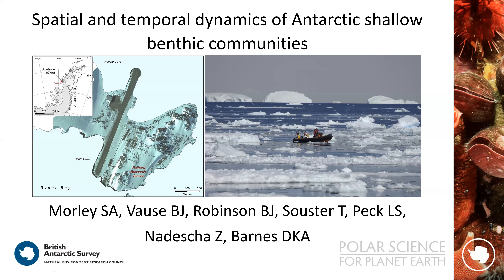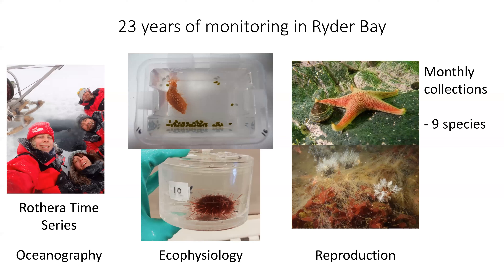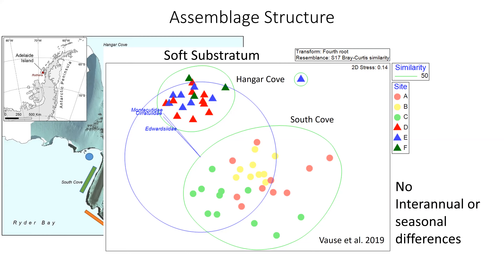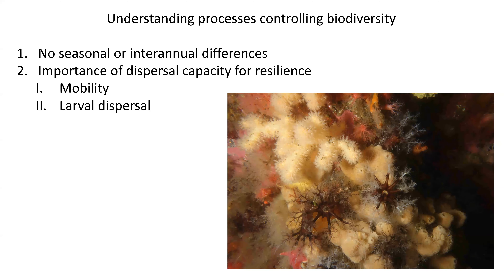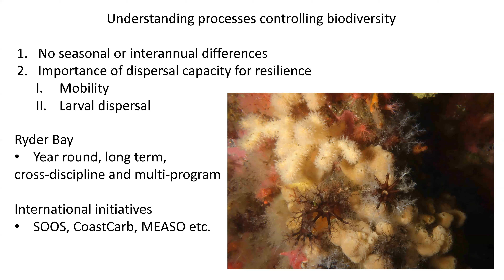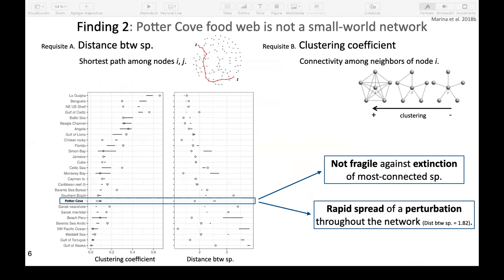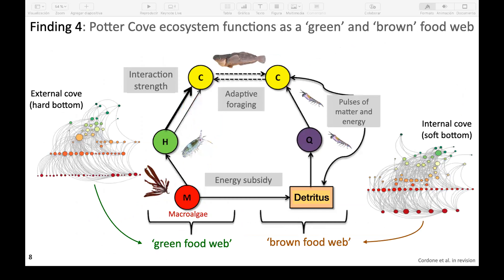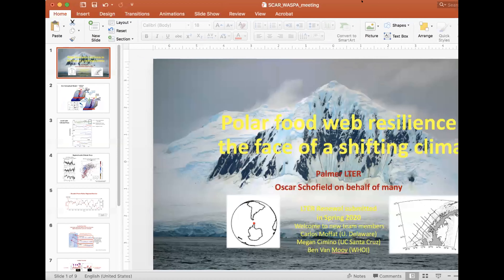Online West Antarctic Peninsula and Scotia Arc (WAPSA) Regional Working Group Workshop 3 (28-07-20)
The second meeting of the West Antarctic Peninsula and Scotia Arc (WAPSA) Regional Working Group of the Southern Ocean Observing System (SOOS) was held on July 28th 2020. The meeting was originally planned to be held in Hobart, to coincide with the SCAR 2020 Open Science Conference. However, due to the COVID-19 pandemic, the meeting was held online.

Video 3 of 4 includes the following talks:
1. Simon Morley (BAS, UK) – Spatial and temporal dynamics of Antarctic shallow benthic communities
2. Tomás Marina (Centro Austral de Investigaciones Científicas, Argentina) – Understanding marine ecosystem structure, function and stability from a network perspective
3. Oscar Schofield (Rutgers University, US) – Food web responses to recent sea ice changes along the West Antarctic Peninsula